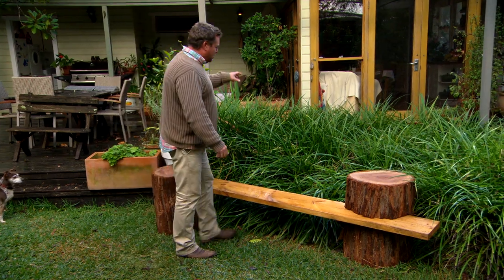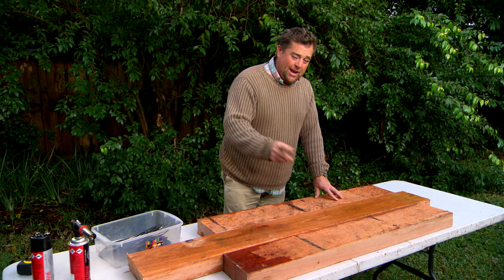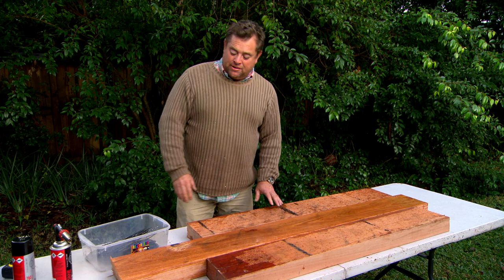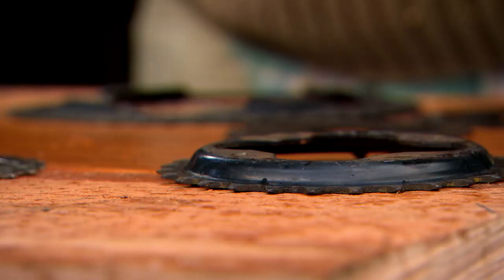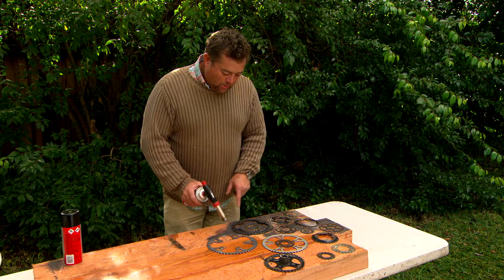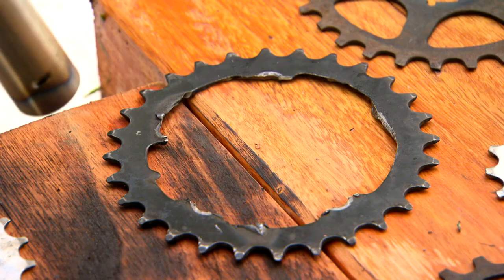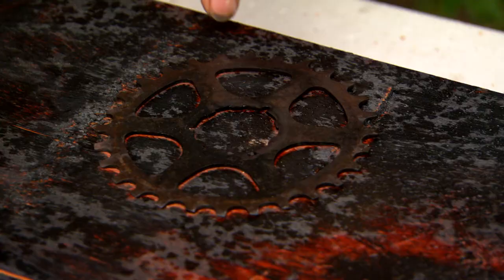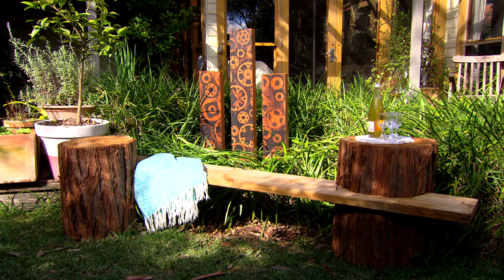How to Make Totem Poles for Your Garden | Great Home Ideas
Jason Hodges shows you how to make some funky totem poles for your backyard using hardwood sleepers and bike cogs.